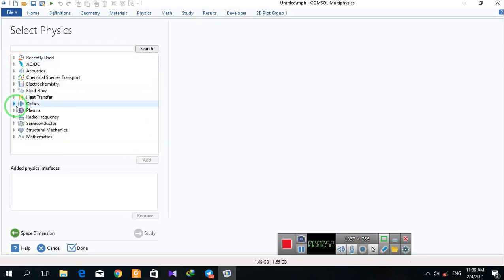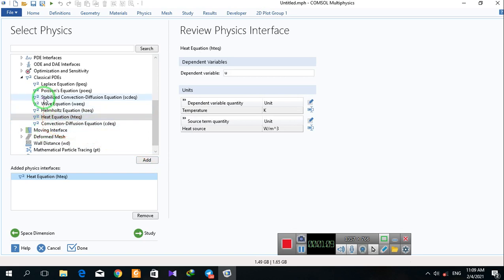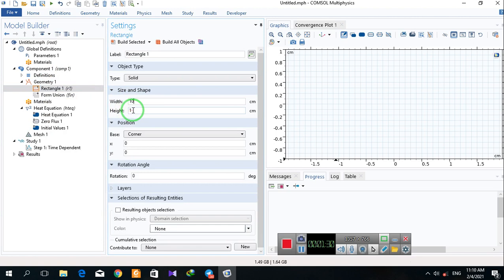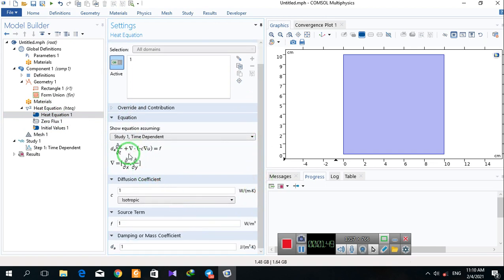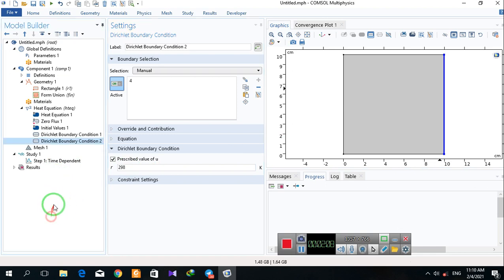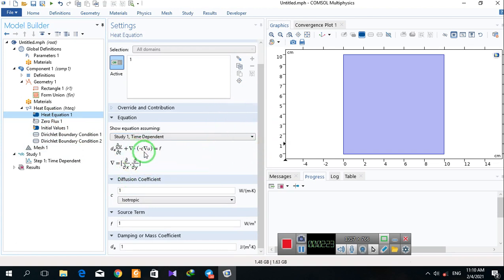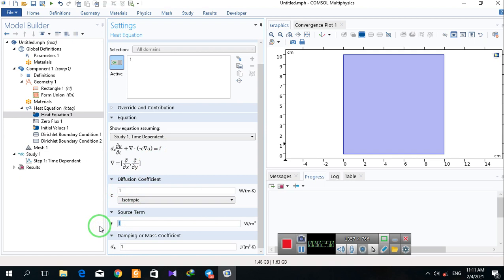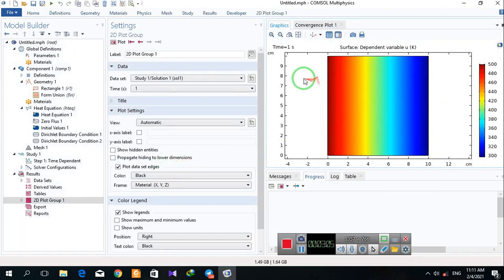How to solve PDEs in COMSOL Multiphysics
Solving partial differential equations (PDEs) in COMSOL Multiphysics is a fundamental and powerful capability that enables researchers and engineers to model a wide range of physical phenomena. In this video demonstration, an example of solving PDEs using COMSOL Multiphysics is prepared, showcasing the software's ability to handle complex mathematical equations and simulate real-world systems accurately.

To solve PDEs in COMSOL, researchers start by defining the governing equations that describe the physical behavior of the system. These equations typically involve derivatives with respect to multiple independent variables, such as time and spatial coordinates. COMSOL provides a user-friendly interface to input these equations, making it easy to define and customize the PDEs for specific applications.

Once the PDEs are defined, researchers set up appropriate boundary and initial conditions for the problem. These conditions specify the behavior of the system at the domain boundaries and the starting state of the system. COMSOL allows for the straightforward specification of these conditions, ensuring accurate and consistent simulations.

Next, COMSOL's powerful numerical solvers are utilized to solve the PDEs. The software offers a variety of numerical methods, including finite element and finite difference methods, that are tailored for different types of PDEs and physical systems. Researchers can choose the appropriate solver based on the characteristics of their PDEs and the requirements of their simulations.

Once the PDEs are solved, COMSOL's post-processing tools come into play. Researchers can visualize and analyze the results of the simulation, such as temperature distributions, fluid flow patterns, or stress profiles. COMSOL's versatile post-processing capabilities enable researchers to extract valuable insights from the simulation results, aiding in the understanding and optimization of the studied phenomena.

In addition to the example presented in the video, COMSOL can handle a wide range of PDEs from various engineering and scientific disciplines, such as heat transfer, fluid dynamics, electromagnetics, and structural mechanics. This versatility makes COMSOL an indispensable tool for researchers and engineers working in diverse fields.

For further training videos and educational resources, the viewers can contact the provided WhatsApp and Instagram accounts, where the Stager Educational Group offers additional support and guidance for mastering COMSOL Multiphysics and solving complex PDEs. The Stager Educational Group's offerings are likely to include tutorials, workshops, and personalized assistance to enhance users' skills in using COMSOL for their specific research or engineering projects. The combination of COMSOL Multiphysics and the resources offered by the Stager Educational Group can significantly boost researchers' productivity and efficiency in tackling complex PDE problems and developing innovative solutions in their respective fields.